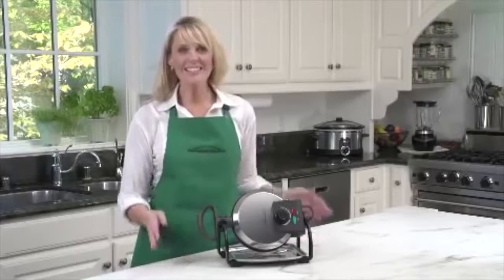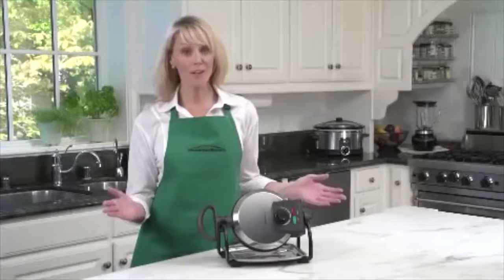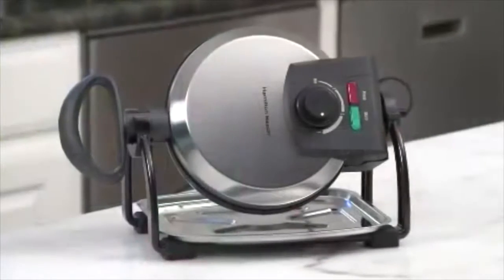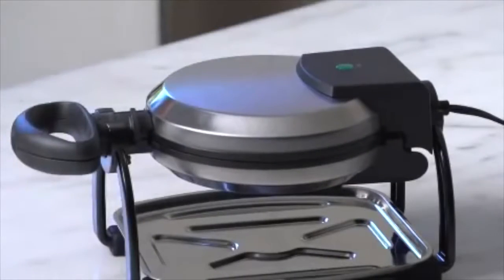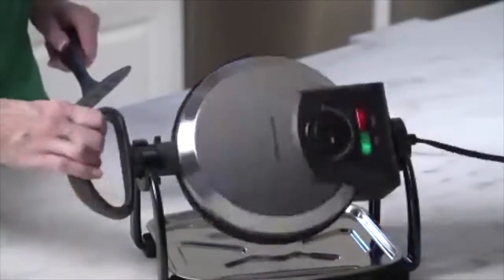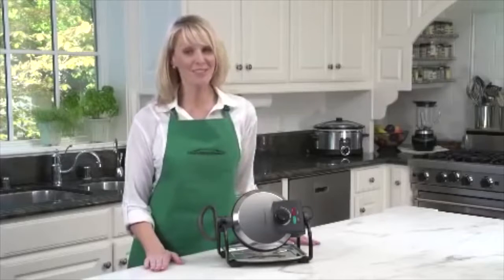Belgian Style Flip Waffle Maker - Gazakitchen.com